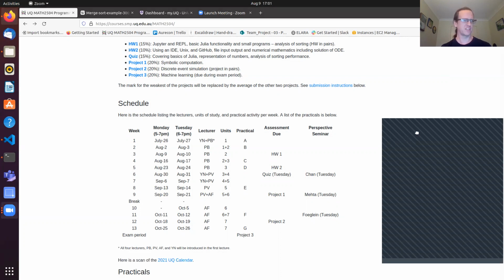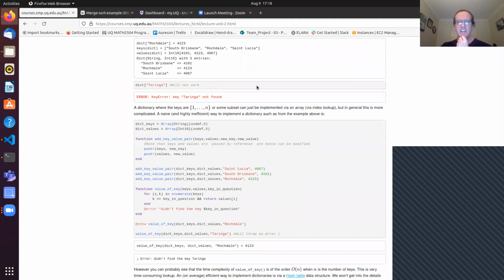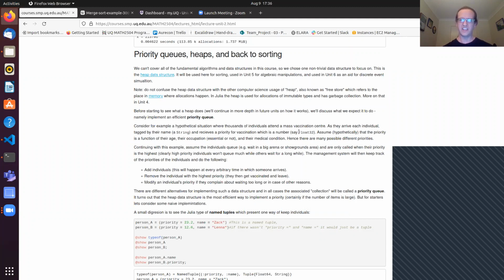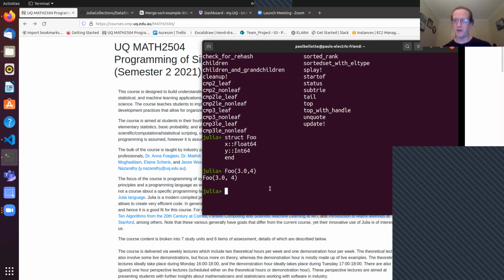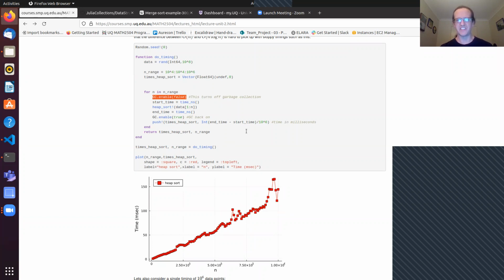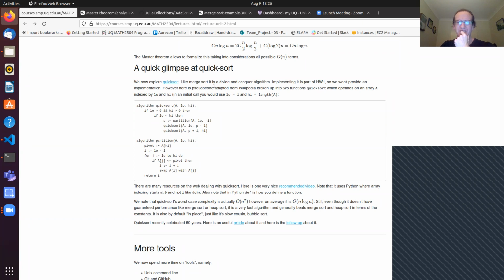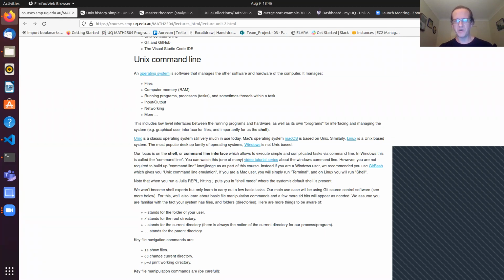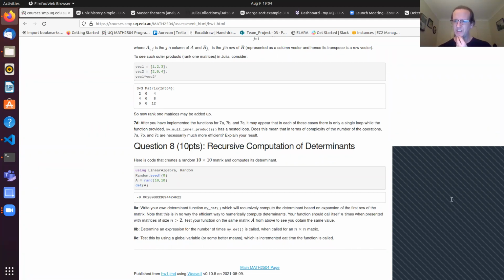Lecture 5, Week 3 (2 hrs) Heart of Unit 2: Data structures, algorithms, and onto Unix.